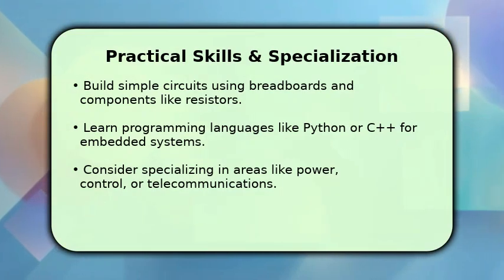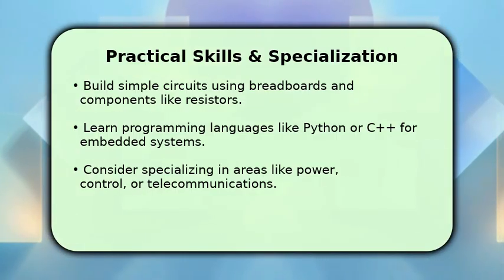How To Start Studying Electrical Engineering - Step By Step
Are you interested in pursuing a career in electrical engineering? This video will guide you through the step-by-step process of getting started. From understanding the basics of electricity to choosing the right courses and resources, we'll cover everything you need to know to kick-start your journey. Whether you're a high school student or a working professional looking to transition into this field, this video is perfect for you.

electrical engineering course, how to study electrical engineering, step by step guide electrical engineering, electrical engineering basics, electrical engineering resources, career in electrical engineering, electrical engineering for beginners, studying electrical engineering online, electrical engineering degree requirements